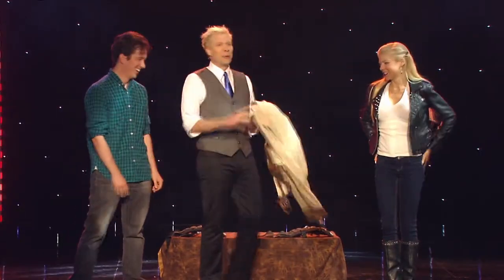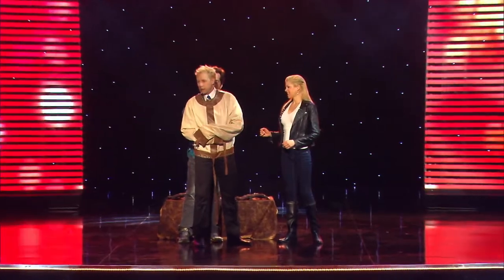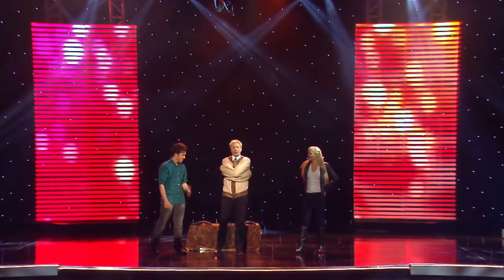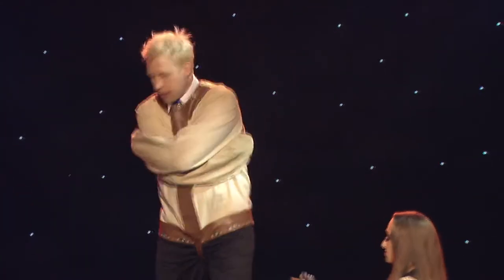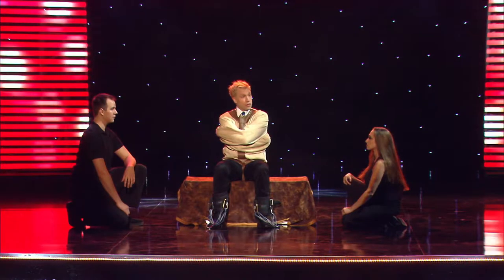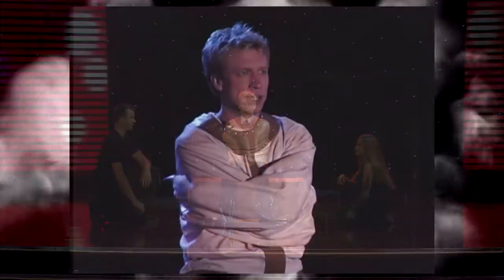Aaron Radatz Attempts to Beat Houdini's Record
As a tribute to legendary magician and escape artist Harry Houdini, Aaron regularly closes his shows by recreating the upside-down strait jacket escape that Houdini made famous.  FUN FACT: Houdini died in Detroit - Radatz was born in Detroit.  Both events occurred in the same hospital.